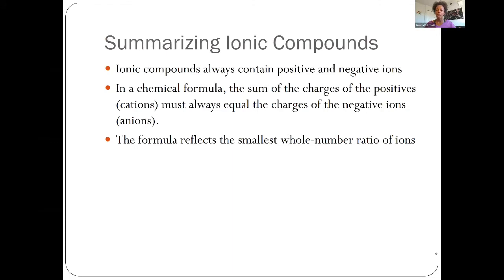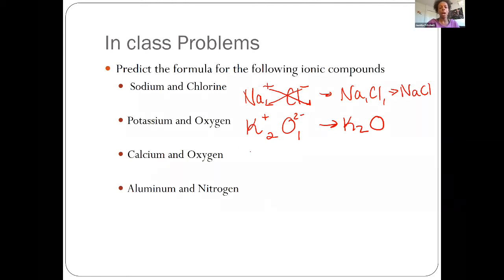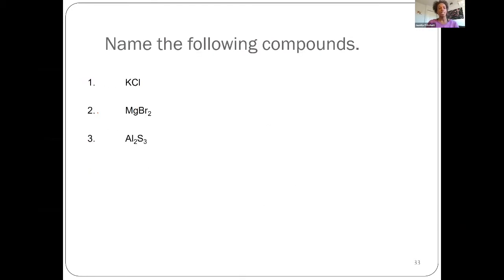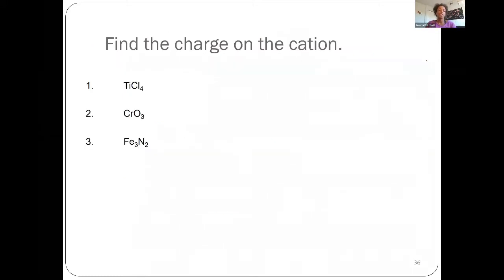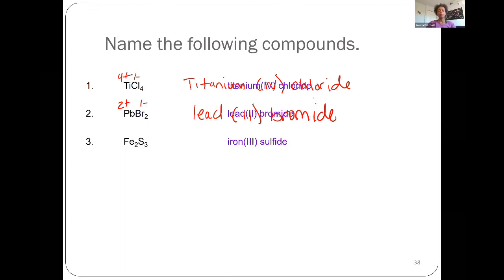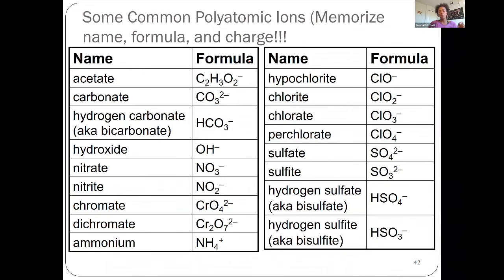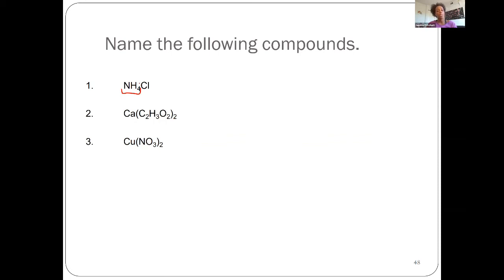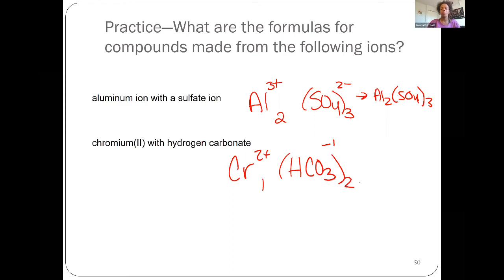Naming Ionic Compounds | Gen. Chem with Dr. J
This video introduces how to name ionic compounds.